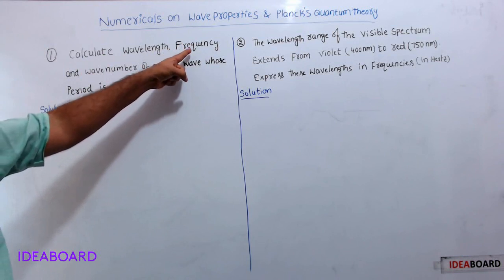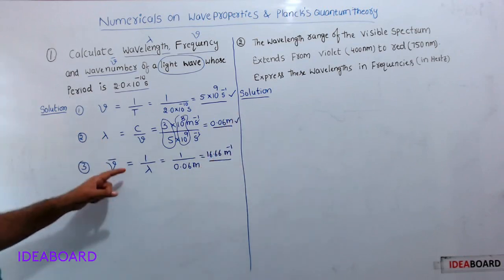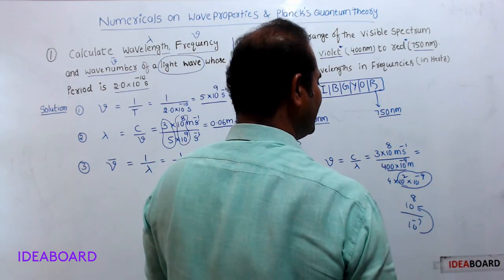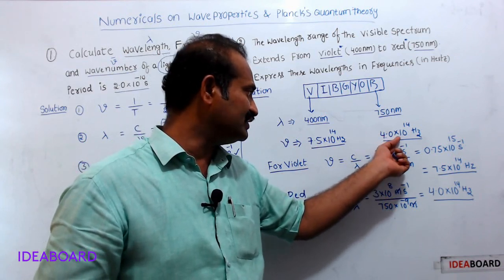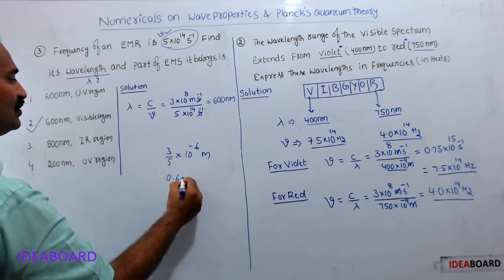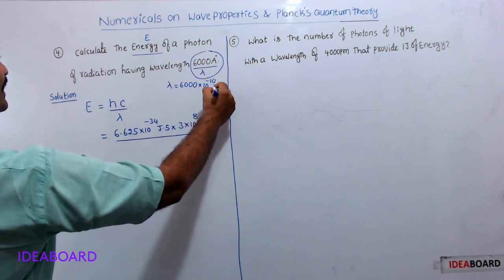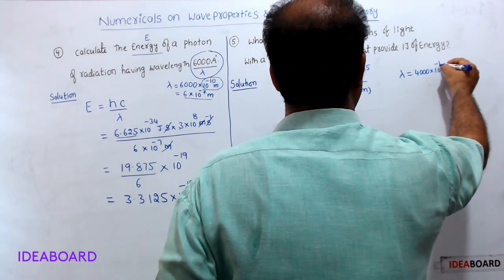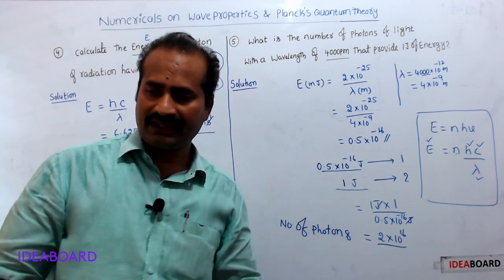DAY 56: Numericals On Wave Properties And Plancks Quantum Theory